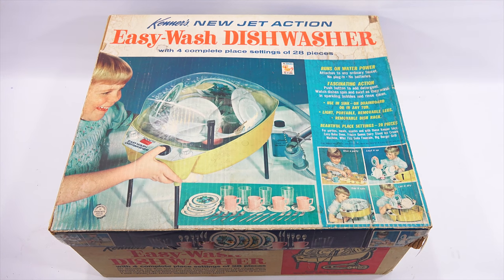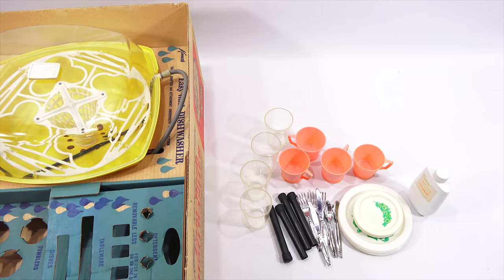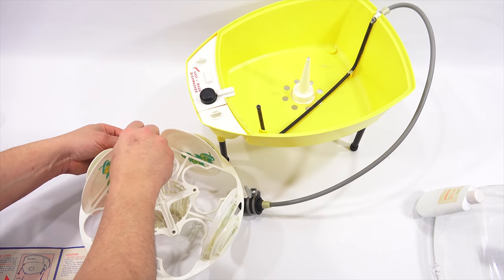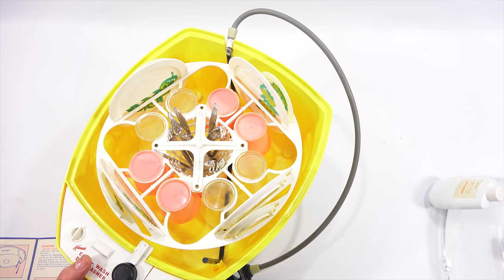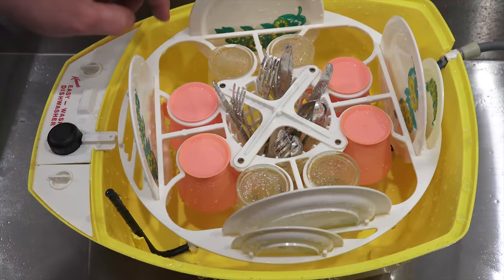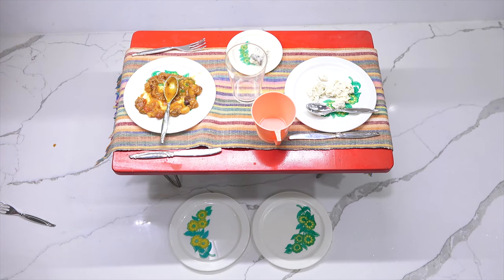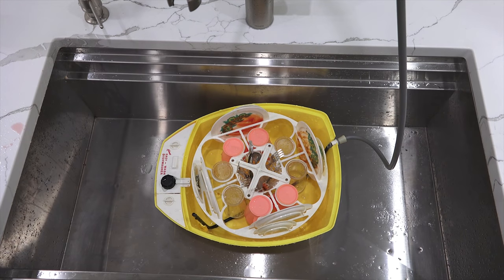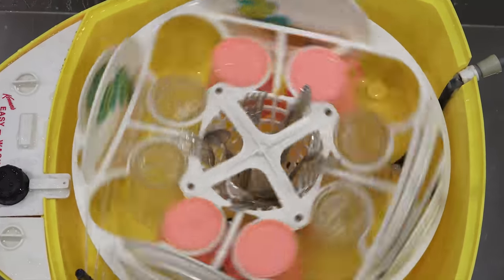1967 Kenner Jet Action Easy Wash Dishwasher! Amazing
This is the kind of product that I really enjoy showing all of you on video.  There is something special about bringing a 1967 product back to life.  I enjoy making these types of demonstrations and taking the time to show as much of the details and working mechanics as possible.  This thing spun really fast and I can imagine how excited kids would have felt seeing it work for the first time.  I never did really expect it to take off the spinach :) that was a real shocker after all of the success of cleaning of the ketchup, mustard and other food left-overs.  I have some special videos in the works and will be making some new Easy Bake Real Meal mixes that I recently found on eBay. The more I thought about it, the more I realized it was just like a real dishwasher :) Stuff still on your plates!

Lucky Penny Thoughts:
LPS-Dave
Later!